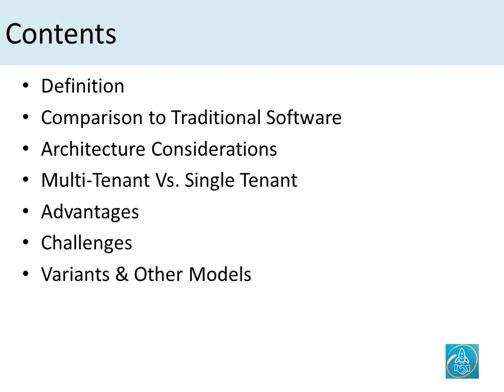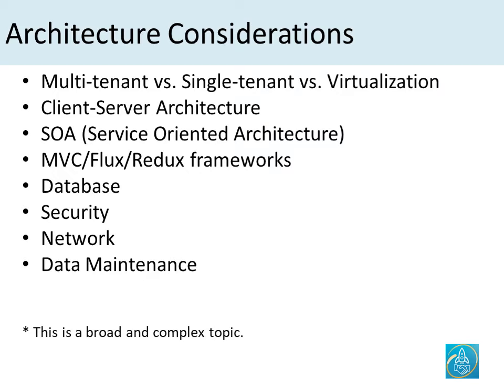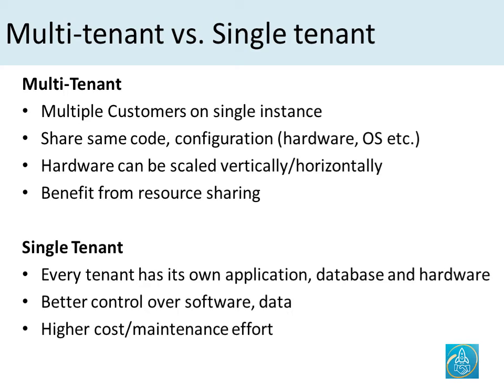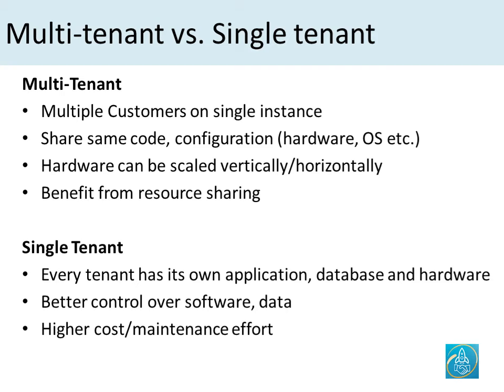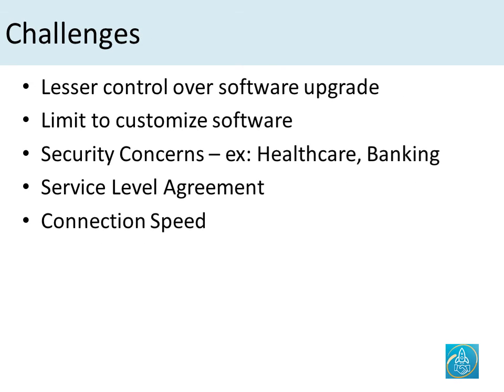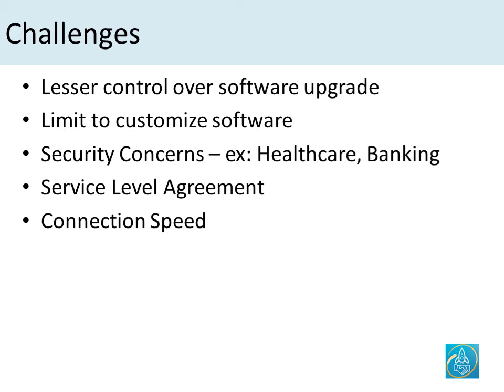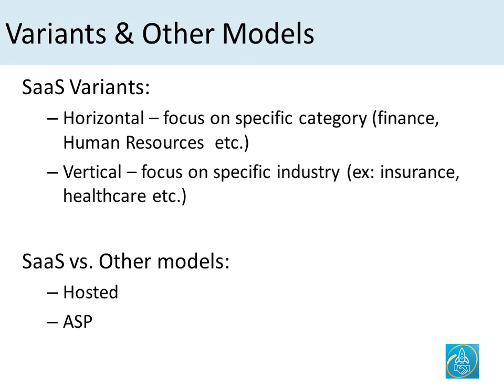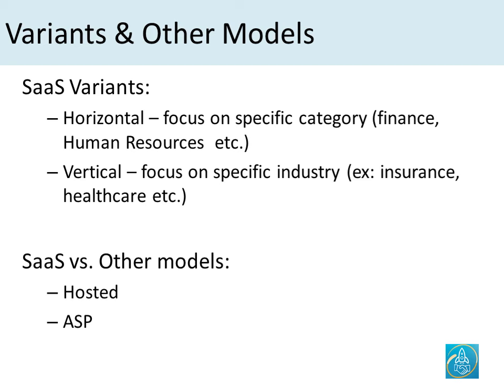Introduction to SaaS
SaaS tutorial - covers SaaS definition and basics, high level architecture, advantages, disadvantages, tenancy